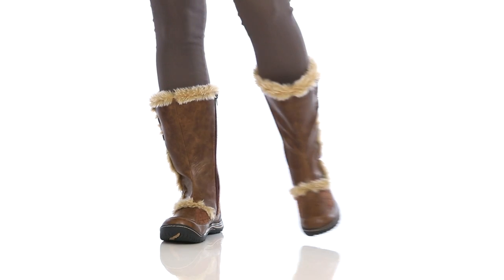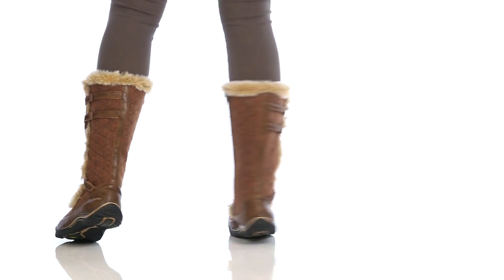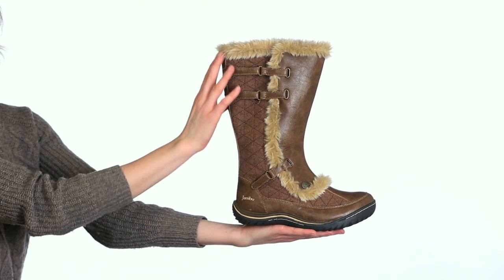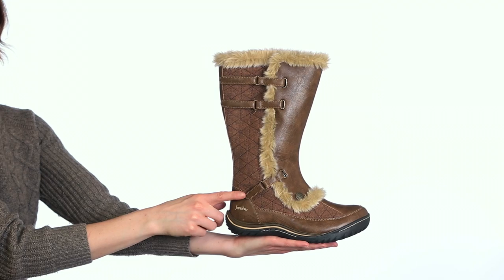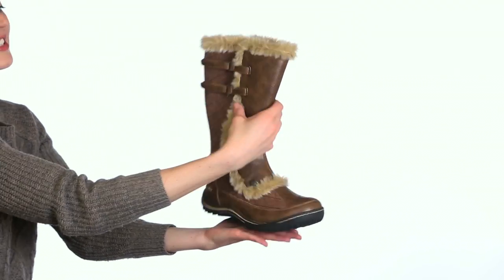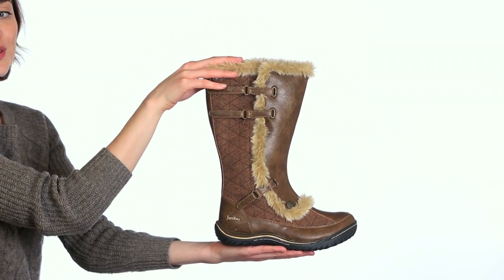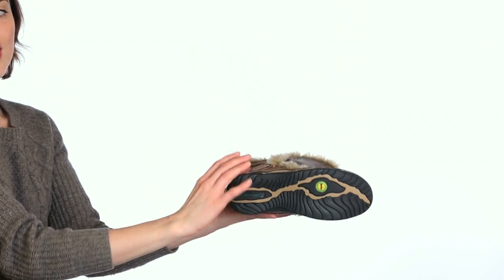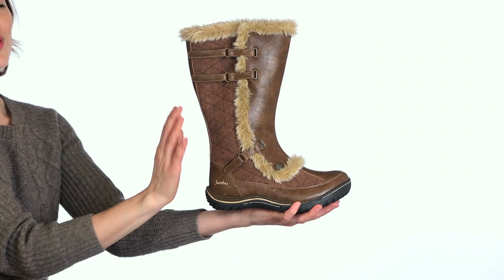Arctic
Water-resistant
- All Terra Traction for great grip on all surfaces
- Feminine designs for women with style
- Easy on materials for women on the move
- Contoured Memory Foam Footbed for all day comfort